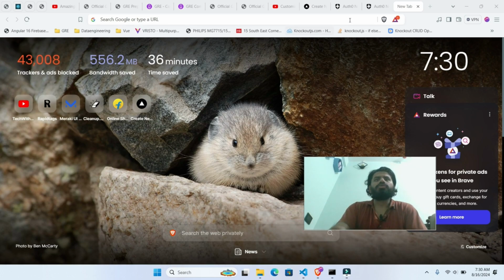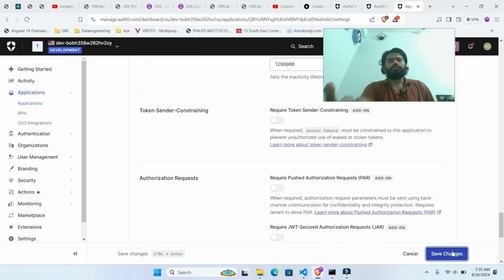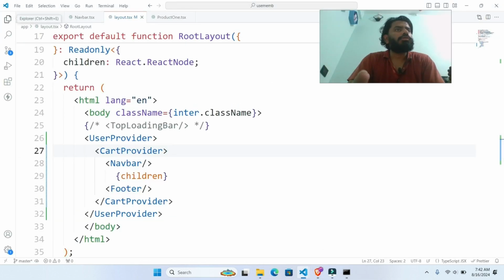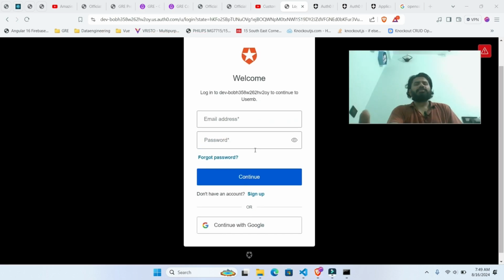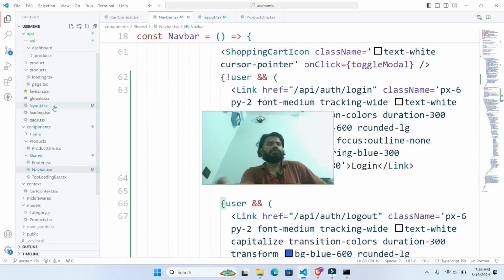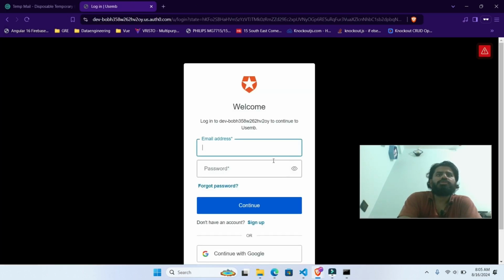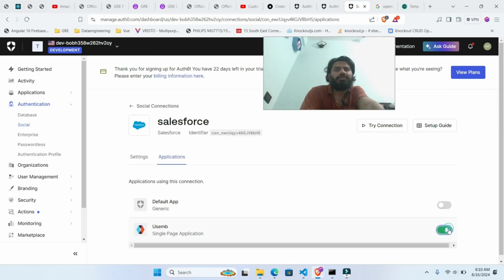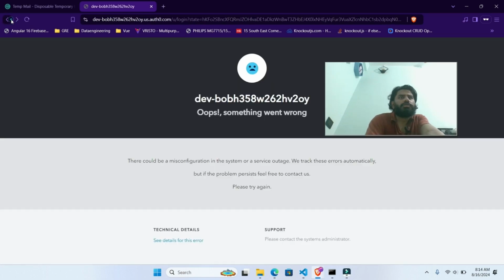Auth0 Next js 14 | Auth0 iN Node js | Auth0 iN Nextjs | Auth0 Node js React | Auth0 Nuxt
🔑Queries Solved:
🔹Auth0 Next js 14
🔹Auth0 iN Node js
🔹Auth0 iN Nextjs
🔹auth0 in react native
🔹Auth0 Node js React
🔹Auth0 Nuxt
🔹auth0 next js tutorial
🔹auth0 nextjs 13
🔹auth0 nextjs app router
🔹nextjs
🔹nextjs app router
🔹next.js app router auth
🔹auth0 nextjs
🔹next.js
🔹auth0
🔹nextjs auth
🔹nextjs authentication
🔹nextjs 13
🔹auth0 and nextjs
🔹nextjs 14
🔹auth for next.js app router
🔹next.js tutorial
🔹next.js app router login
🔹next.js app router sign up
🔹nextjs tutorial
🔹next.js authentication
🔹next.js and auth0 integration
🔹next js app router
🔹auth0 tutorial
🔹configure auth0 in next.js 14 project
🔹next app router
🔹routes protected in next.js 14
🔹nextjs auth0

🔒 Auth0 Integration in Next.js 14 with the App Router | Secure Your App Seamlessly! 🚀

In this tutorial, learn how to integrate Auth0 authentication with Next.js 14 App Router. Whether you're building a secure login system or adding authentication to your existing project, this guide will walk you through the entire setup step-by-step. From configuring Auth0 in your Next.js app to handling login/logout without page reloads, we’ve got you covered!

🔥 What You'll Learn:
🔹Setting up Auth0 in Next.js 14
🔹Implementing authentication with the App Router
🔹Handling user sessions with Auth0’s useUser() hook
🔹Creating seamless login and logout flows
🔹Best practices for secure authentication in modern web apps

🎯 Target Audience:
🔹Web developers using Next.js
🔹Those interested in building secure authentication systems
🔹Anyone integrating Auth0 in their web applications